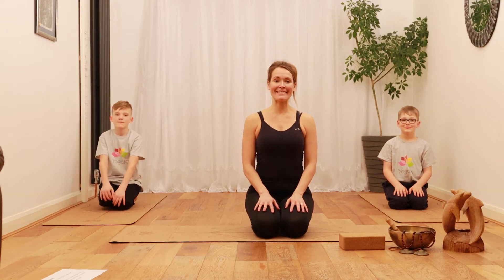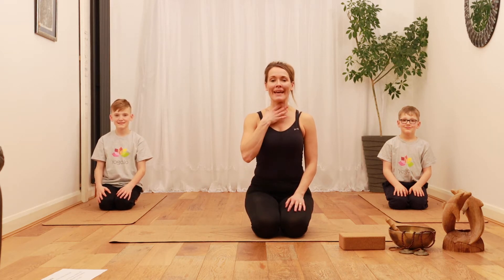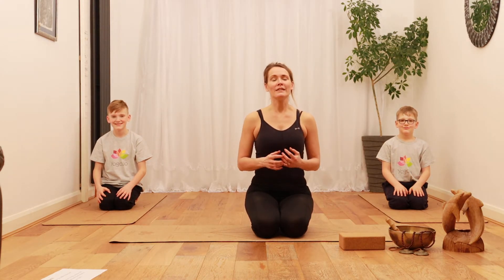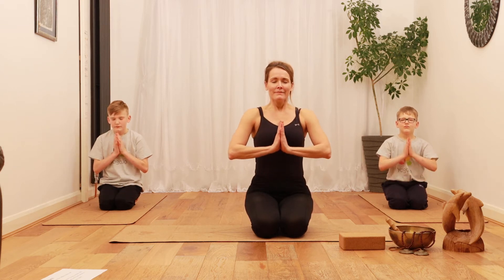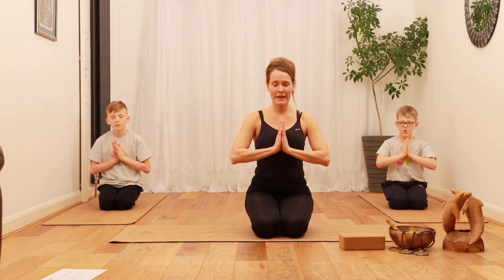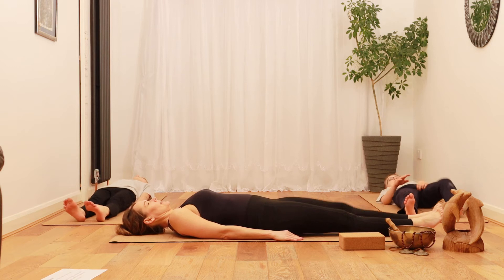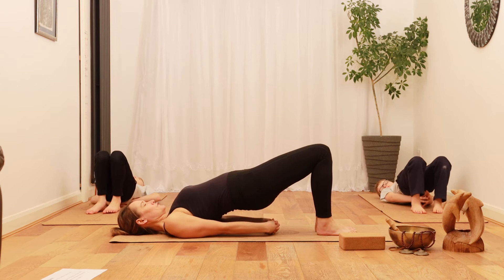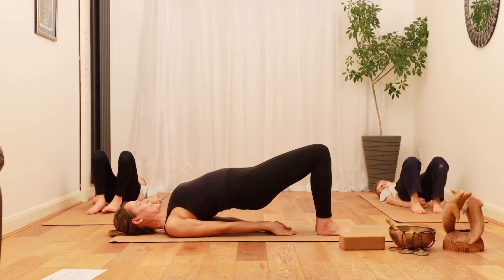1 Minute Yoga for Kids #8 I Fish I YogoJo Hatha for Happy Families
In this video we would like to offer a pose which you can do to release tension in the neck, throat and shoulders. It is where children usually carry most of their stress so by practicing the Fish Pose we help them relax and unwind. If you want to experience more marine postures go to the 8 Minute Yoga for Kids #8 I Octopus, Shark, Fish, Frog I YogoJo Hatha for Happy Families. The kids have lots of fun making noises and imitating water creatures movements.

After practicing together, your family will feel relieved and calm which is exactly what you need to take on any challenges.

I hope you are going to have lots of fun during this yoga for kids’ session. Practice together as a family and let us know what you liked and what we should change.

Share it with your family and friends who will enjoy it too!

Show us how you do this pose. Tag @yogojo.co.uk for a chance to be featured on our page.

Follow us on YogoJo YouTube channel and make sure you click the alerts - you will be notified of the next video.

Remember: Hatha for Happy Families!